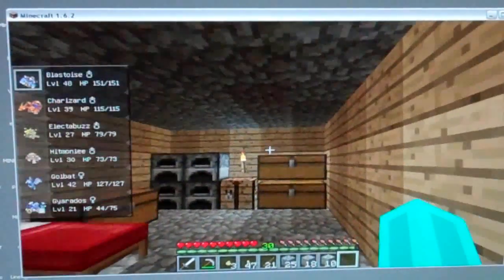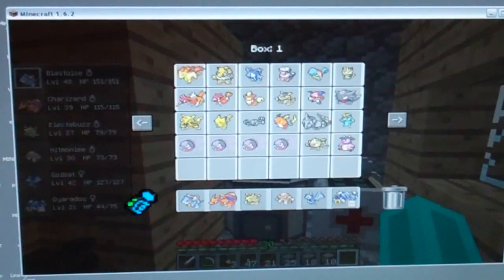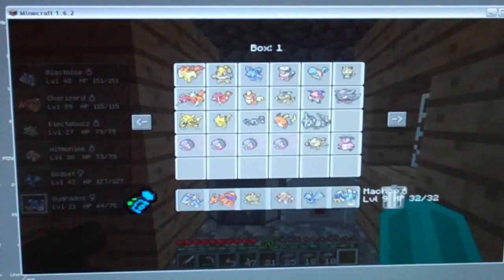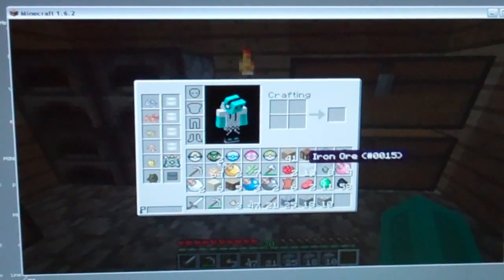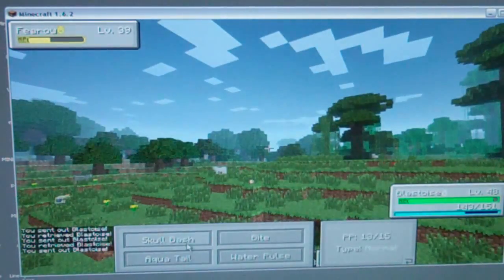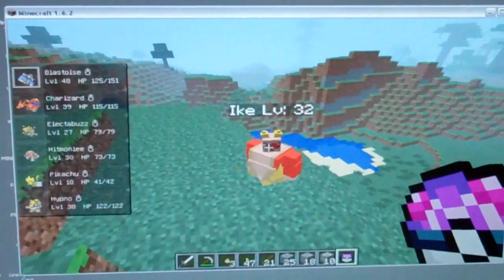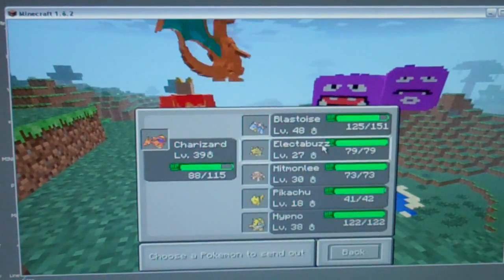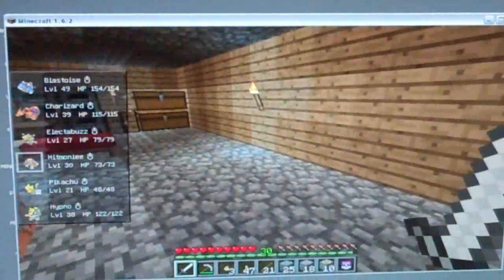Minecraft: Pixelmon Survival World Update #1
Here I show you guys what I've done in my Pixelmon survival world so far.